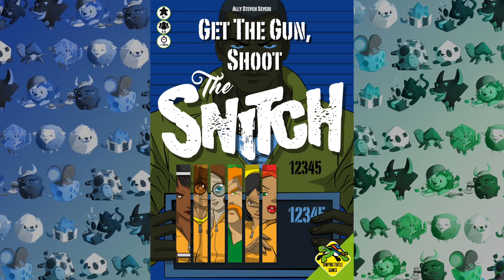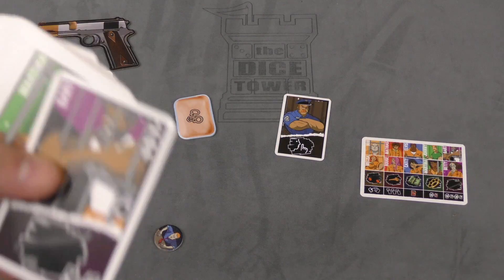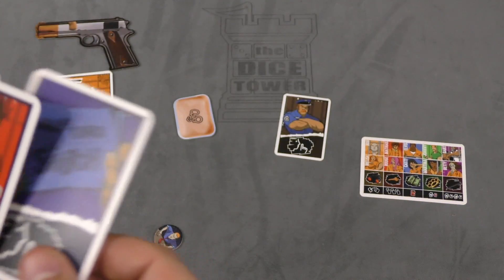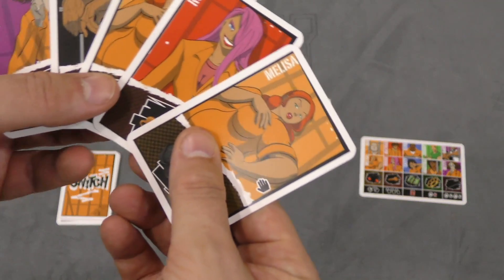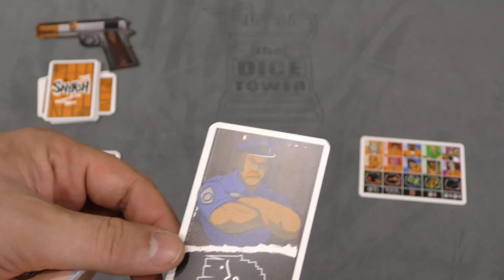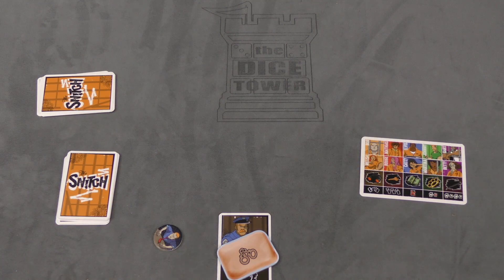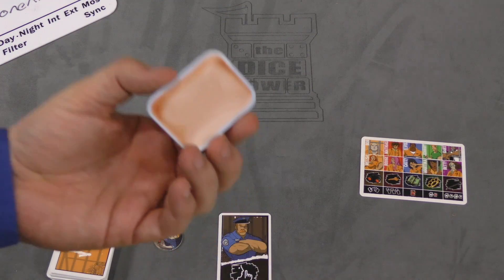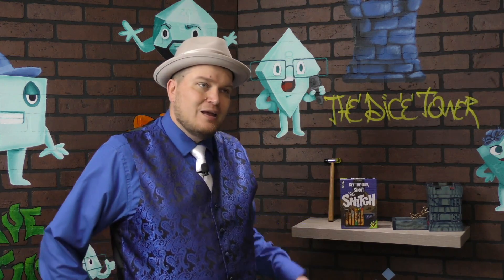The Snitch Review - with Tom Vasel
Tom Vasel takes a look at a Simi-co-op game where players are trying to escape prison!

00:00 - Introduction
01:05 - Overview
05:09 - Final Thoughts